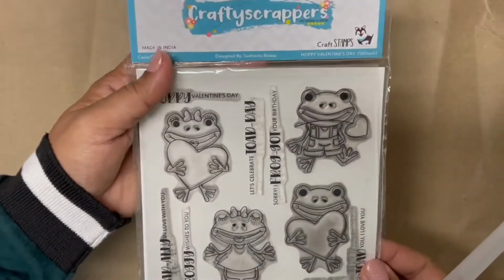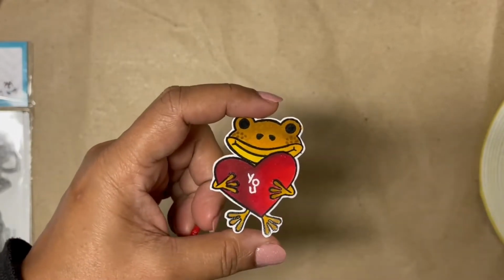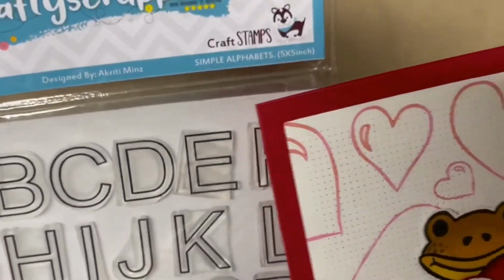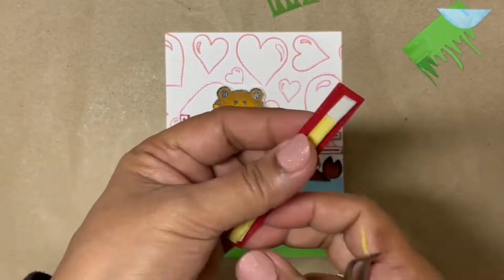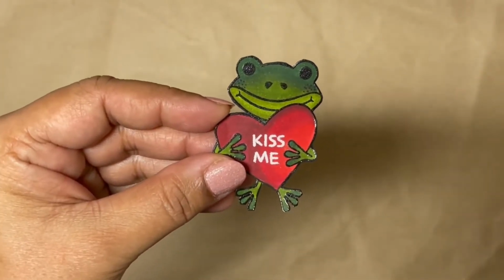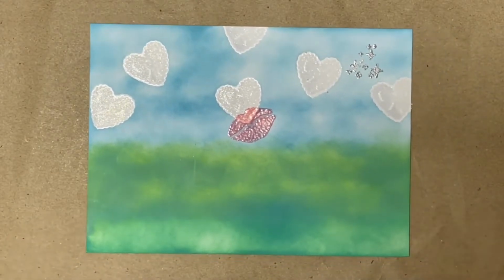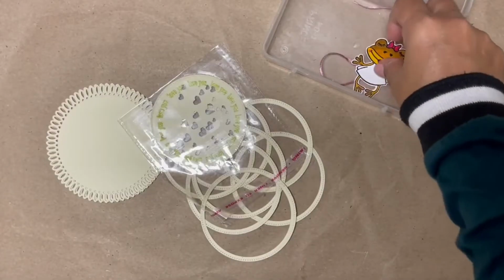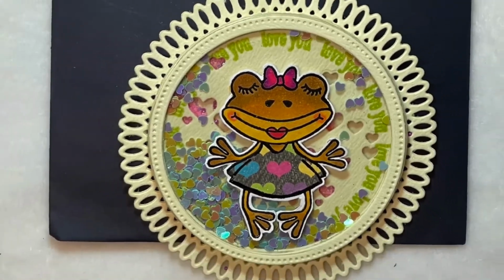Stretch your stamps : DT RACHITA BHARGAVA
Name of the project: Heart Hoppers

Craftyscrappers Stamp sets:
1. Hoppy Valentine’s Day

2. Simple alphabets

3. Happily Hearts background

4. Mermaid Wishes

5. Cancer

6. You are so enchanting

7. Harry Potter and Friends

8. Forever Yours

9. Happy Circles

Craftyscrappers shaker elements Mermaid Scales (for Frog & Princess card)

Video Credit: JZ DIGITALS PVT LTD